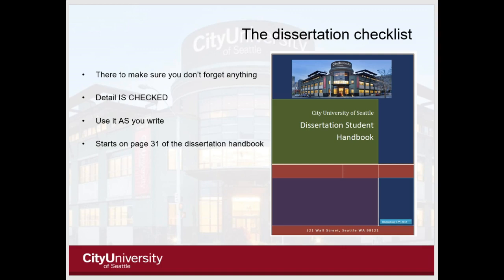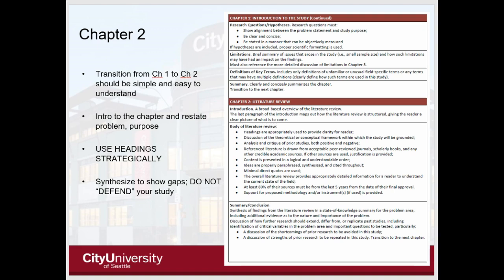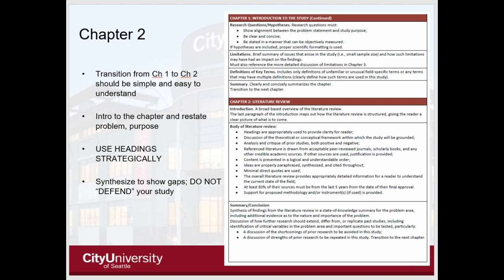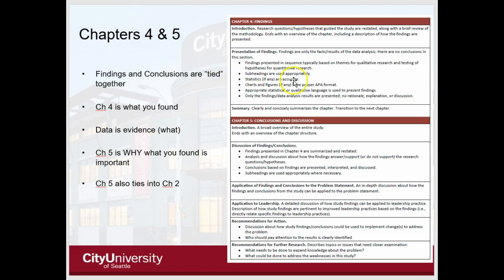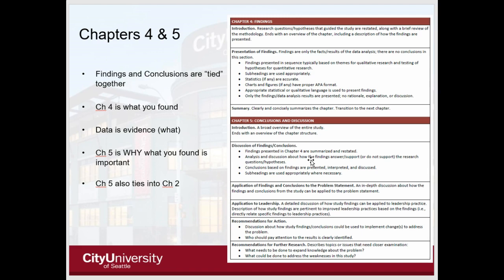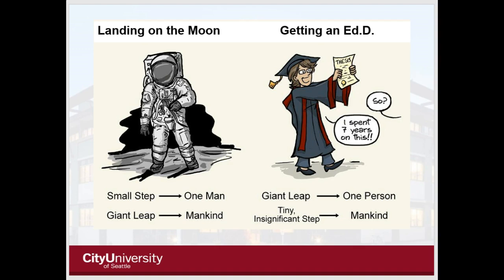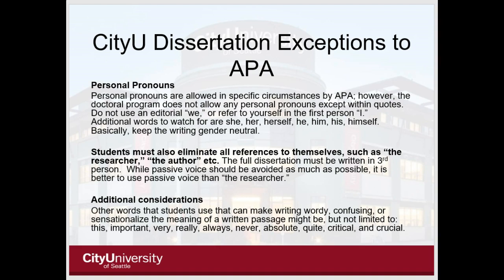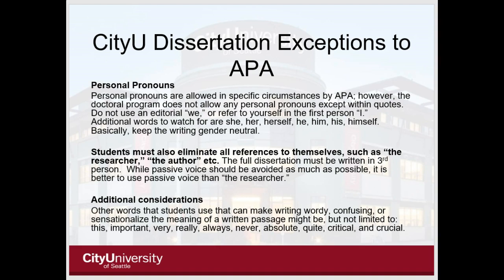Handbooks Checklists and APA